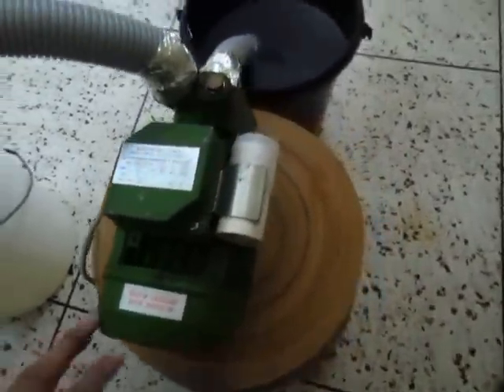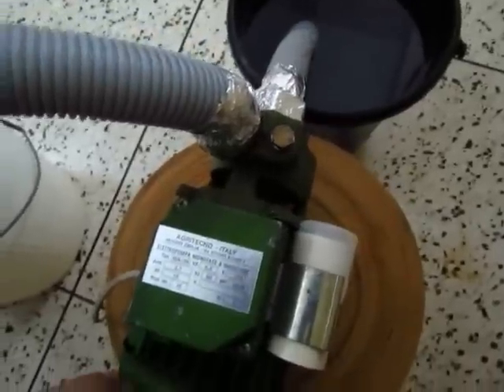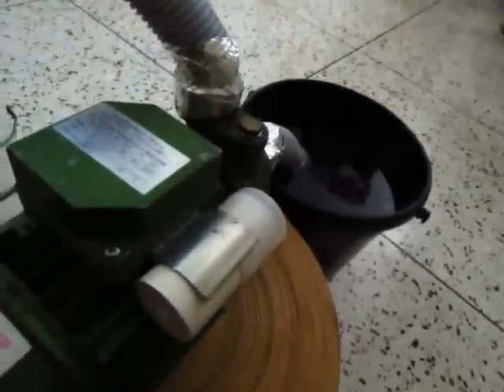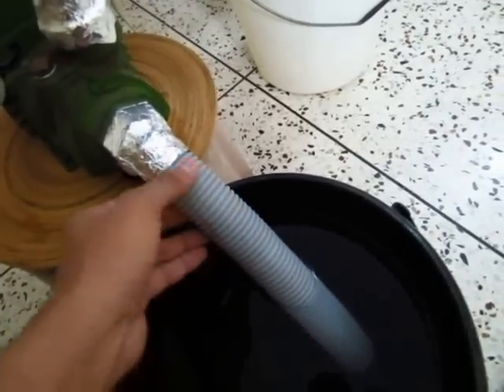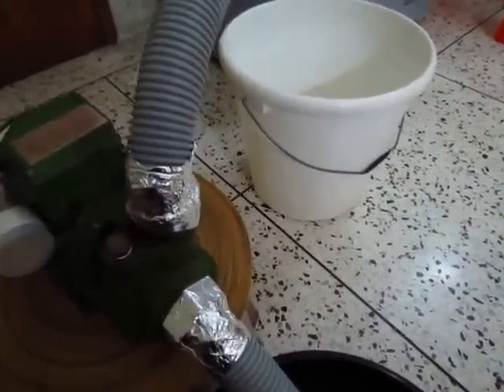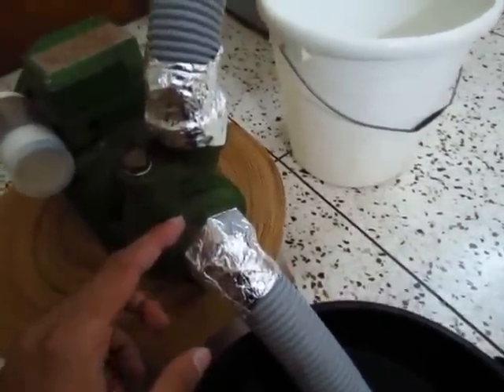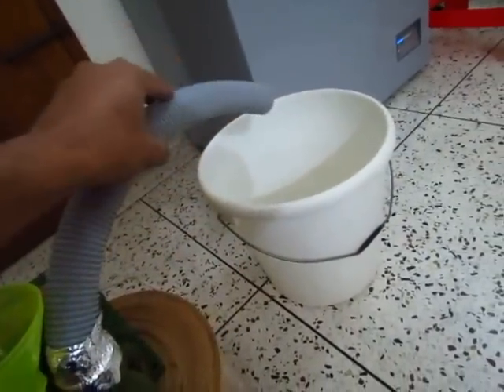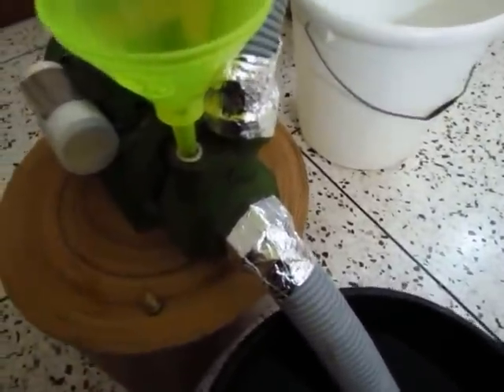How to fix a water pump that is not pumping water (priming)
A water pump (well pump) might get air in the inlet pipe which might prevent it from pumping water. This video shows how to fix this problem.